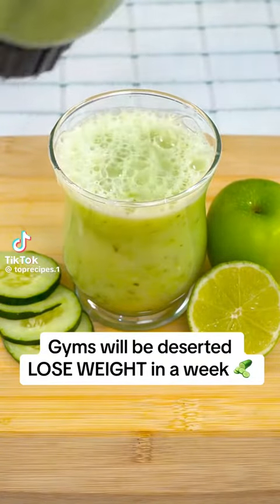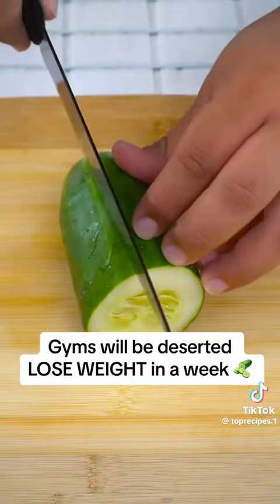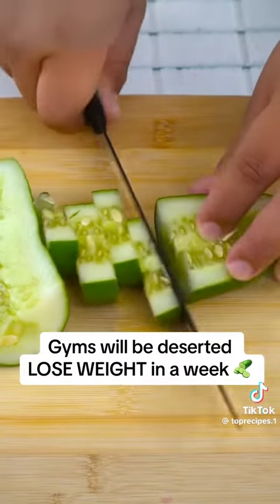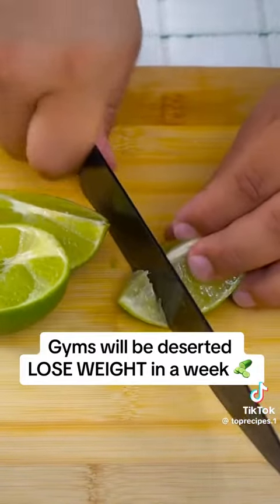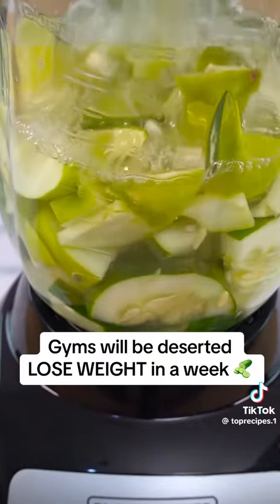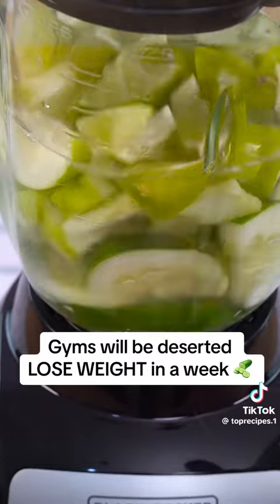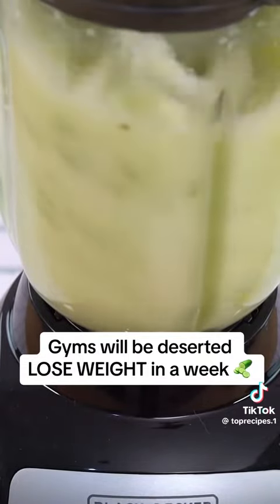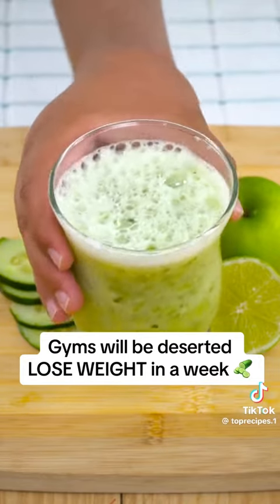Tumia Tango na tunda Apple Kupunguza Unene !